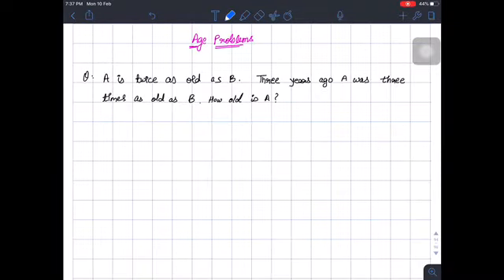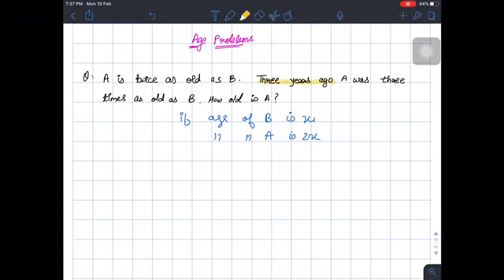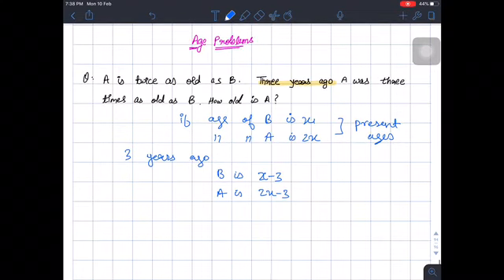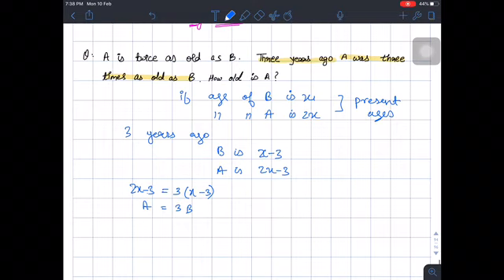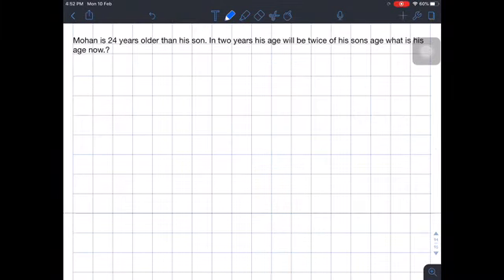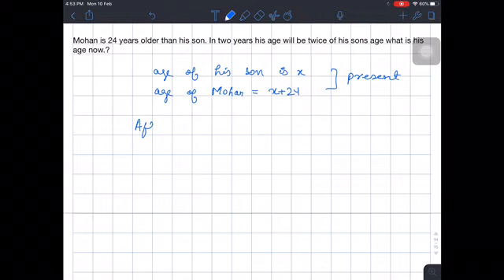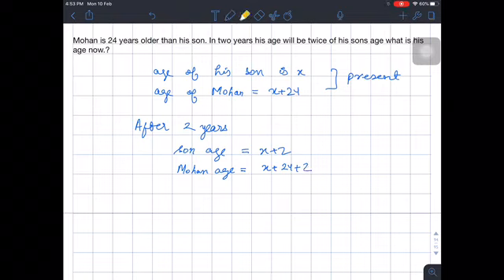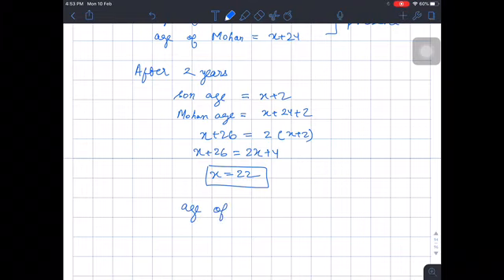How To Solve Age Related Problems In Aptitude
In this video I had solved 2 questions based on age